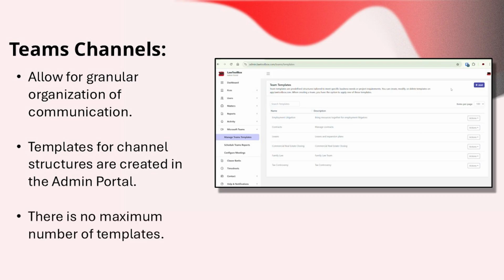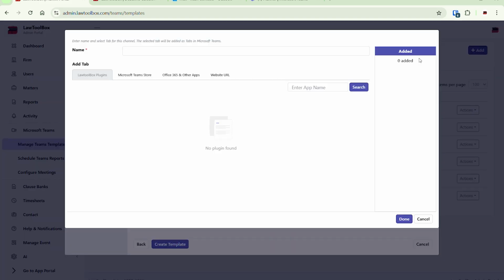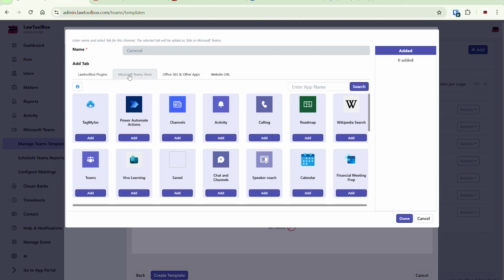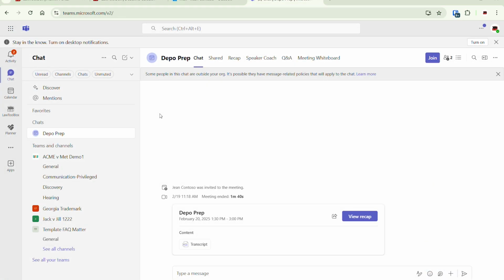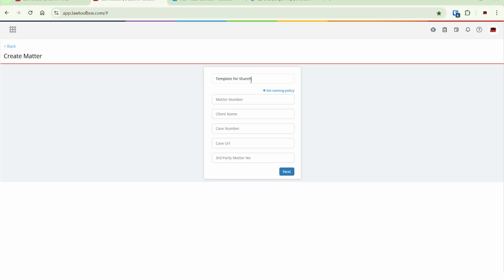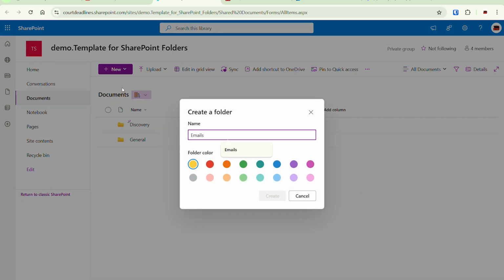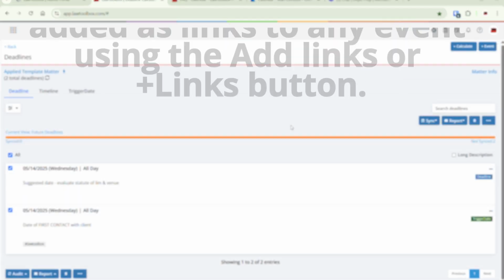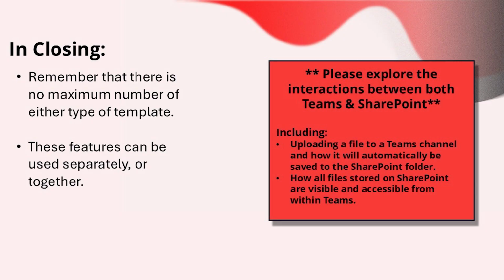How to create Teams channels & SharePoint folder templates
This video will walk your users how to create templates for both Teams channels and SharePoint folders while using LawToolBox.